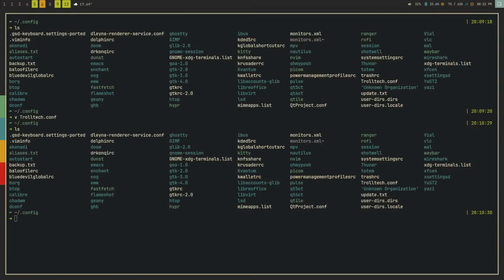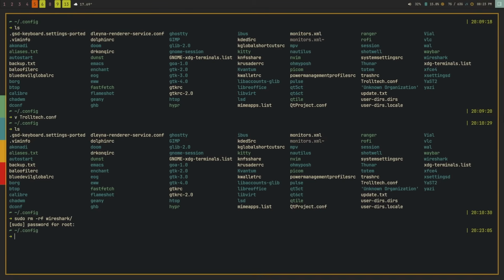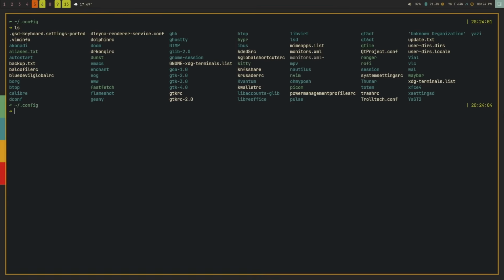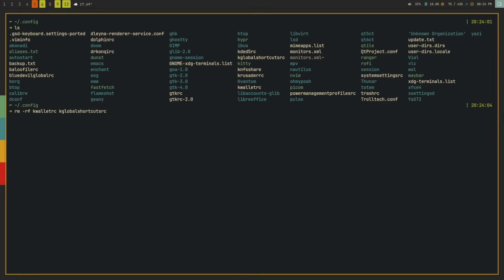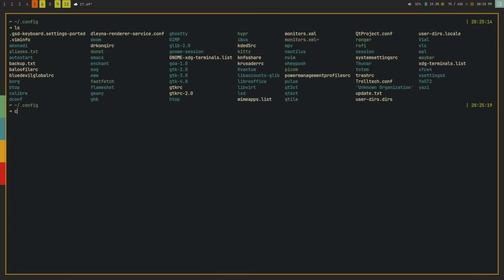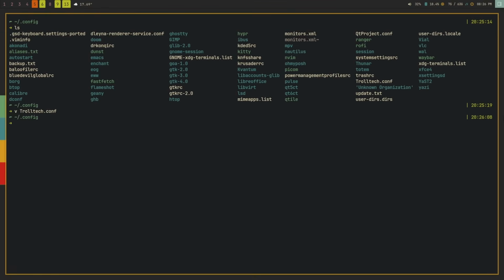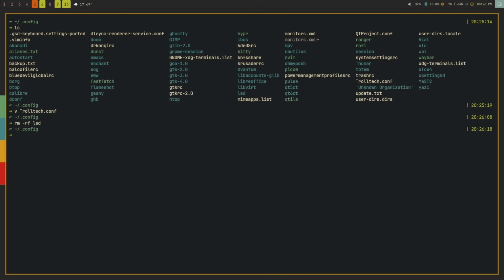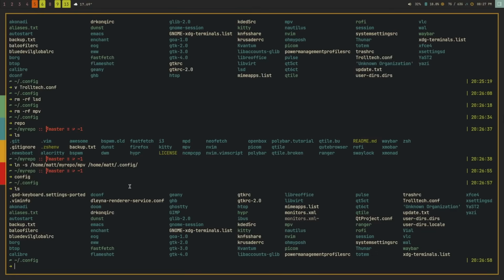Your Computer is Dirty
Today I talk about my process for cleaning up a Linux install.